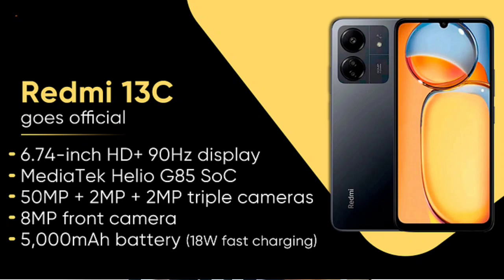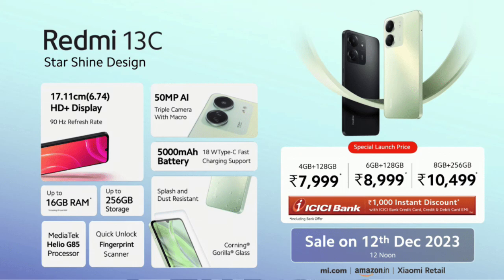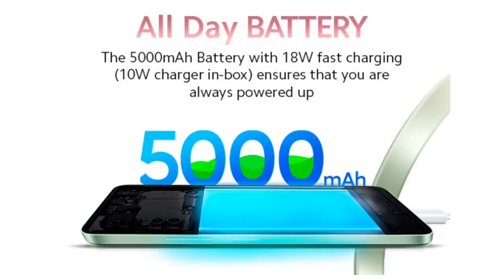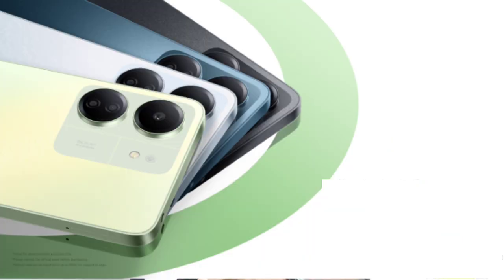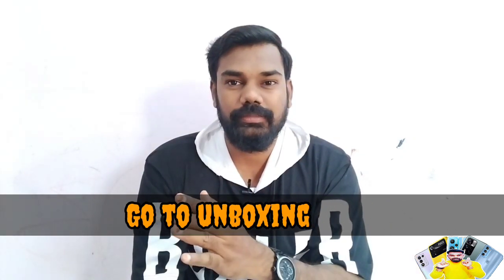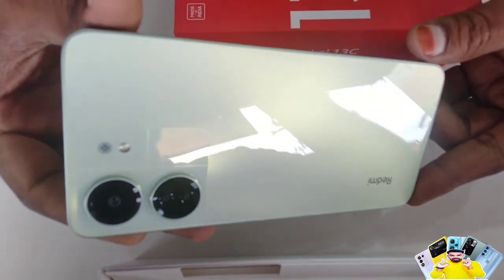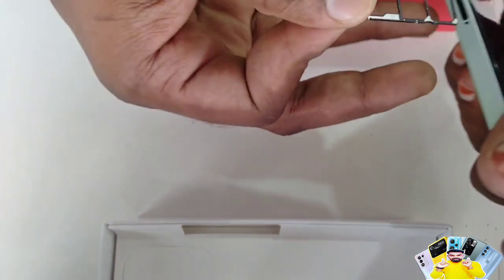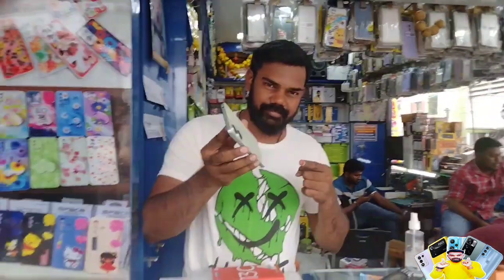Redmi 13C 8GB/256GB Unboxing & First Impression || In Telugu - ₹7999*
Redmi 12 5G buying link 🔗

Hello People.. Welcome To Swathi Anil Tech Vlogs

We ( Swathi & PullaRao ) Would Like To
Share Our technical information & mobile unboxings, Life Style With The People Around
The Globe. We Do Cooking Vlogs, Travel Vlogs,
Tech News, Social Awareness Videos.

Thank You For IMMENSE LOVE AND SUPPORT .
Keep Supporting ( Swathi Anil Tech Vlogs )

redmi 13c
redmi 13c review
redmi 13c price
redmi 13c unboxing
redmi 13c specs
xiaomi redmi 13c
redmi 13c gaming test
redmi 13c 5g unboxing
redmi 13c vs
redmi 13c unboxing in telugu
redmi 13c vs redmi 12c
unboxing redmi 13c
redmi 13c 5g price
redmi 13c 5g price in india
13c redmi
redmi 13c bgmi test
redmi 13c 5g bgmi test
redmi 13c pubg test
redmi 13c launch date in india
redmi 13c specifications
redmi 13 c
redmi 13c 5g vs redmi 12 5g
redmi 13c camera
redmi 13c 5g review
redmi 13c camera test
redmi 12 5g vs redmi 13c 5g
redmi 13c 5g camera test